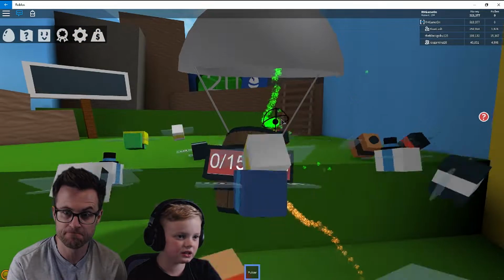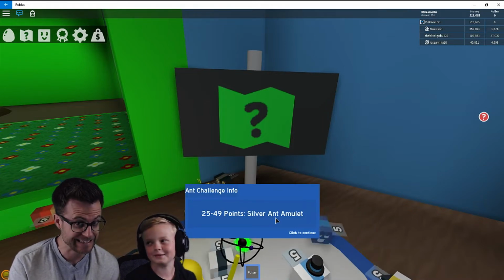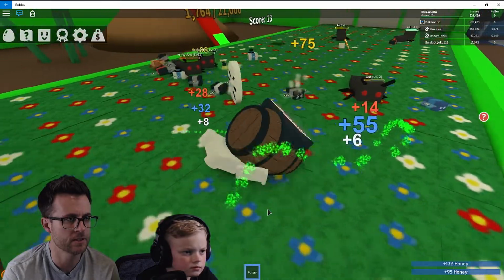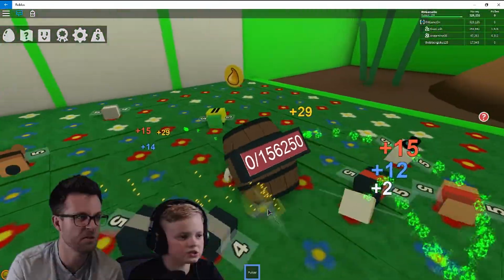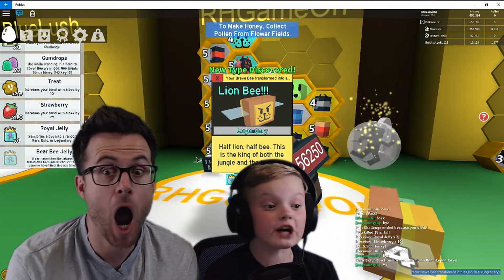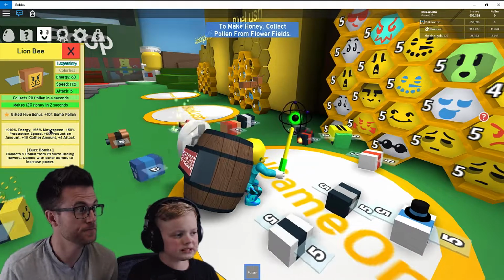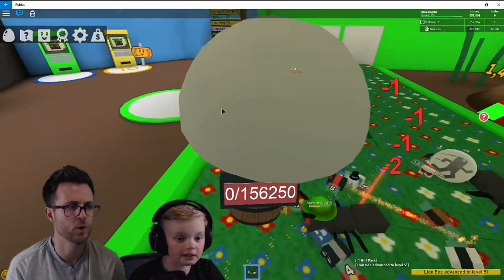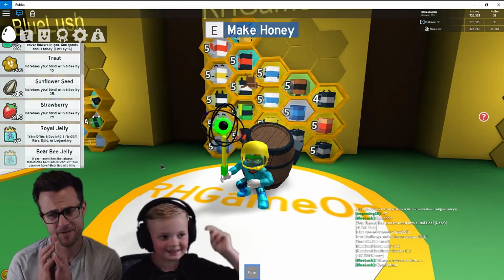LIONS AND BEARS (AND ANTS) OH MY! Roblox Bee Swarm Simulator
*Portions of all donations go to JDRF and other organizations for Type 1 Diabetes research

 bee swarm simulator codes